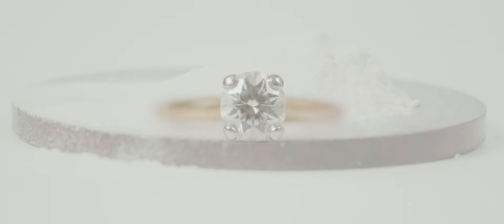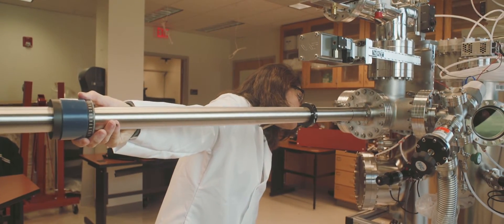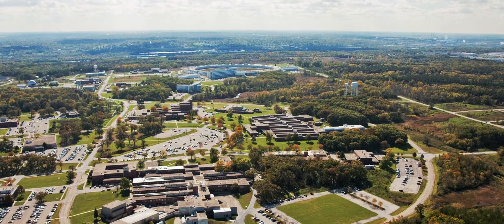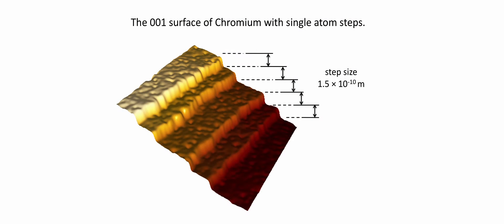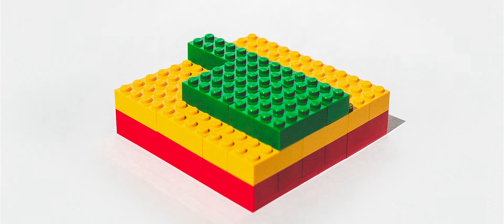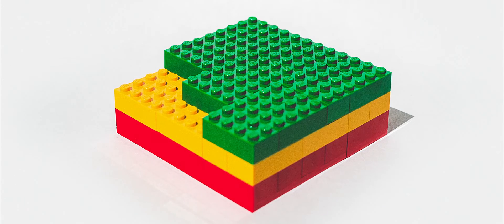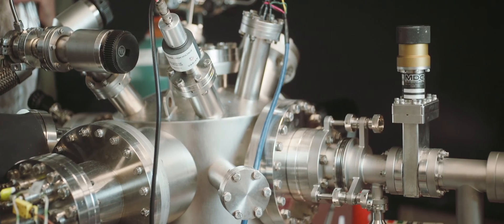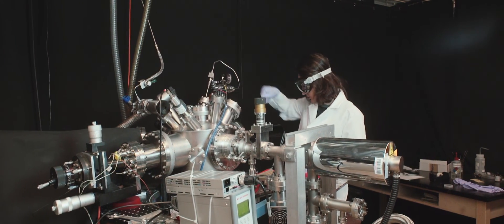NC State Physics Department - Condensed Matter Physics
Prof. Divine Kumah of the Physics Department gives an introduction to the research in condensed matter physics performed in his lab.